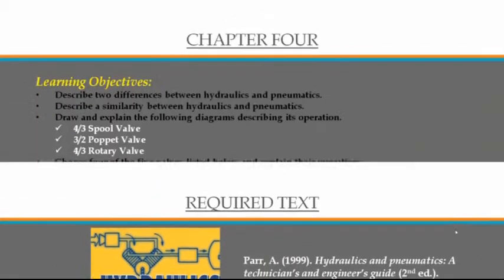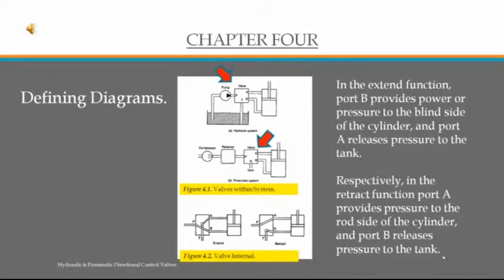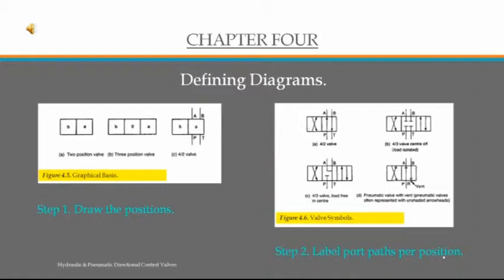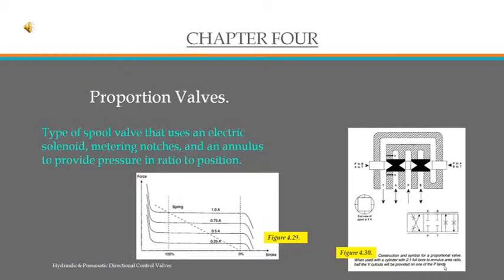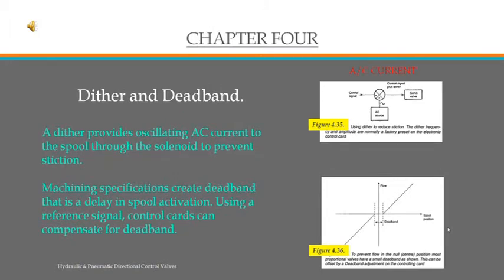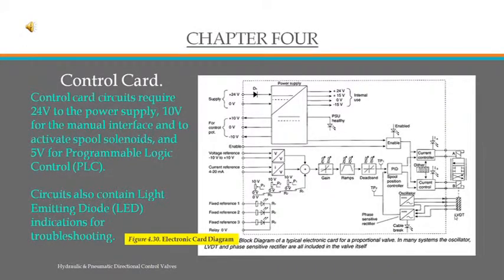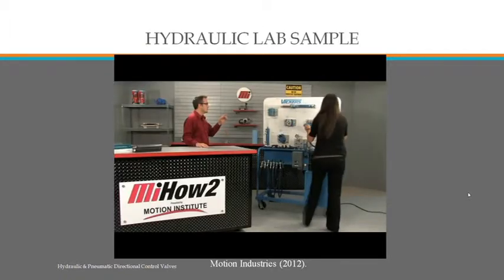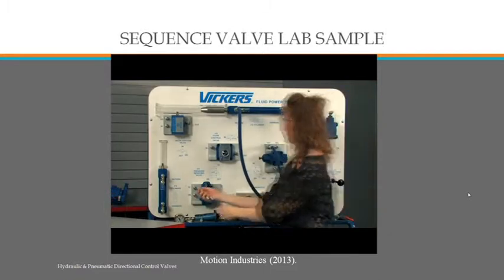Hydraulic and Pneumatic Control Valves YouTube